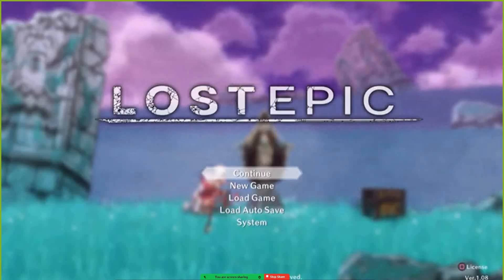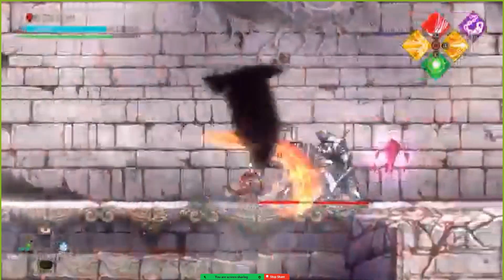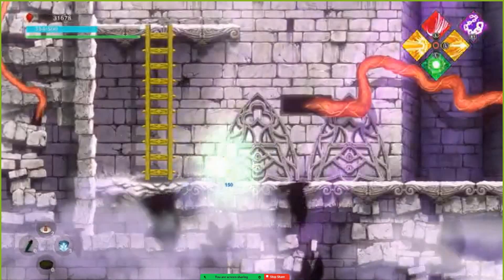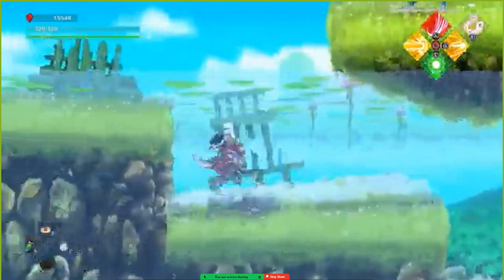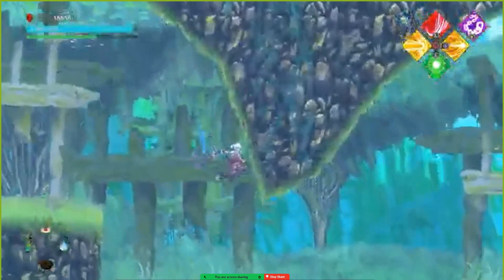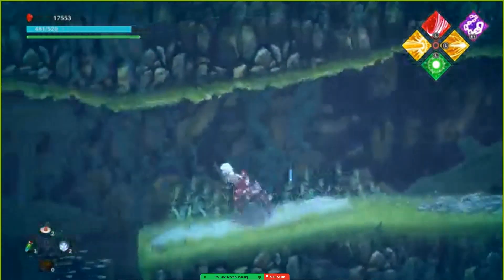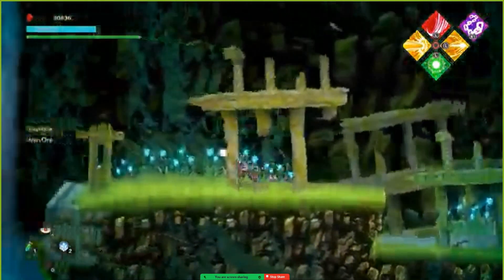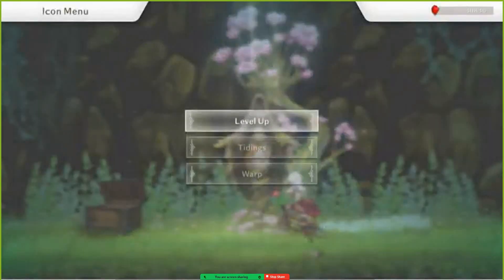: Fox Trot Plays Lost Epic - Exploring Castle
Exploring castle is another episode of the 2D game Lost Epic Gameplay. The game is about exploring the castle while crossing all the obstacles and fighting with the enemies. You will face lots of challenges while exploring the castle. The player has knives and a shield to fight. The game involves some complex paths, and the creatures you have to fight in the game are interesting. It is a pure 2D fighting game where you just have to kill your enemies to reach your destination.

This game walkthrough is specially designed for action lovers. It is like a battlefield and is adventurous to give you an exciting experience. You must keep up with strength, skill, focus, and faith. You get points for killing your enemies and reaching your destination. The game includes underwater adventure as well, which means the player has to fight underwater as well.

Let us know your thoughts about the game, and ask any query that comes to your mind in the comment section. This game is definitely a treat if you are looking for fighting and adventures.